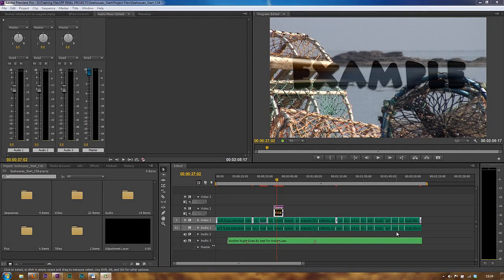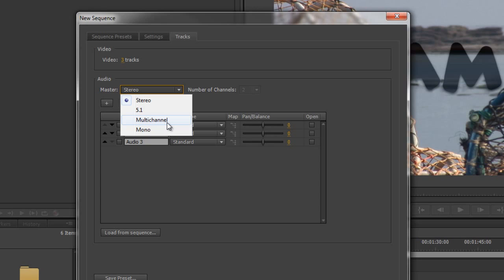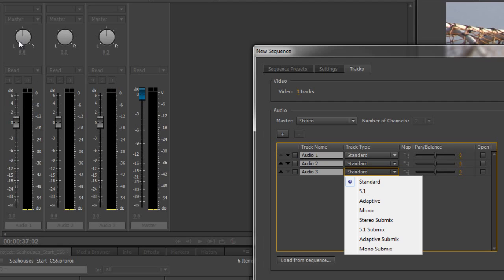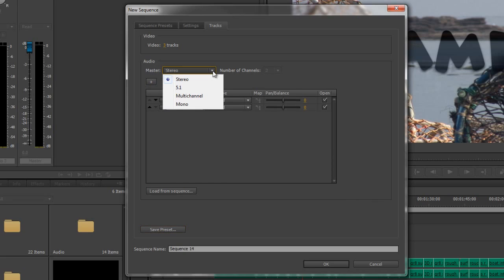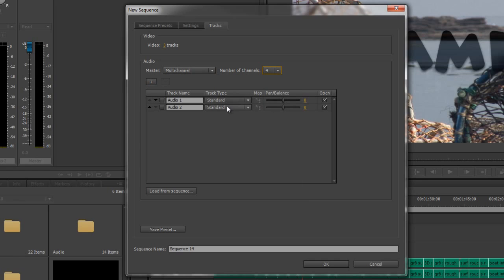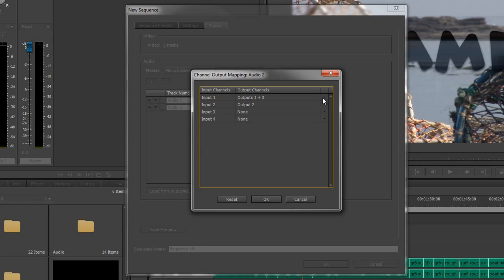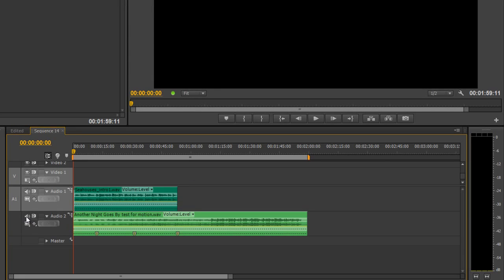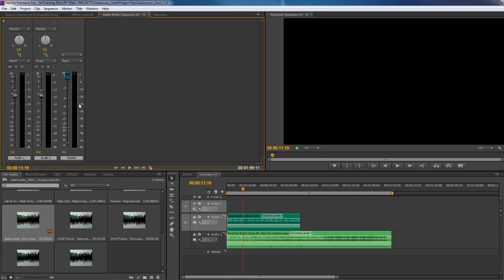Premiere Pro CS6 Techniques: 71 Audio 1: Track Types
In this tutorial, Andrew Devis goes over the various types of audio tracks available in Première Pro including a look at the new 'Standard Track' as well as multi-channel masters and 'Adaptive Tracks'.